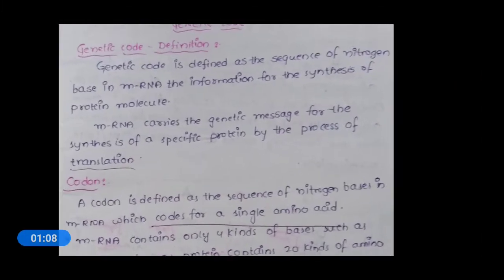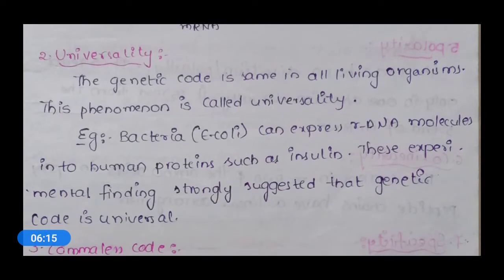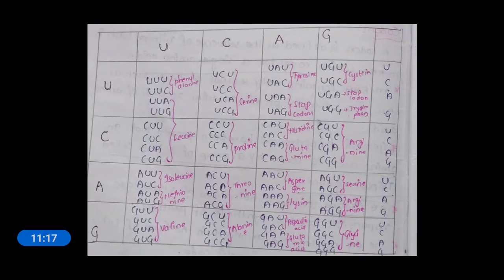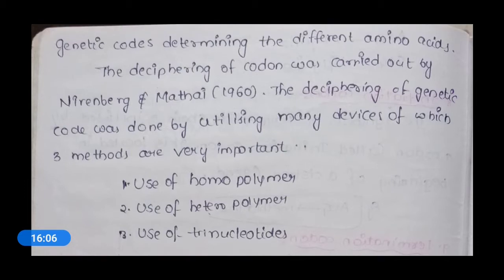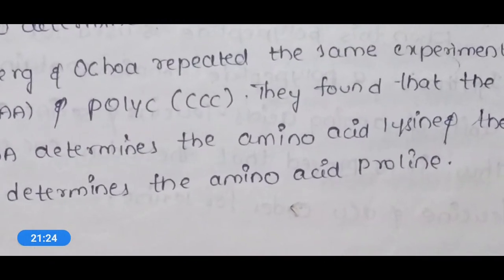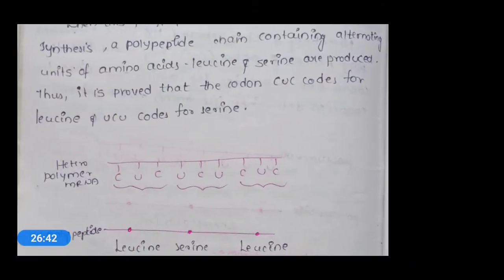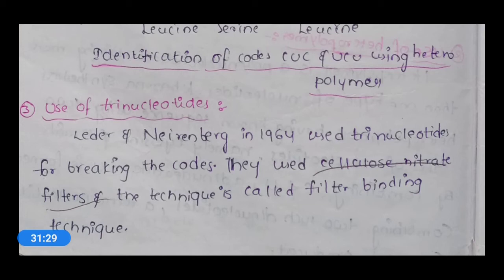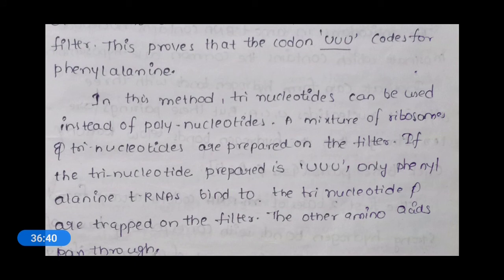3rd yr/5th sem/Biotech 6th paper/ unit 1/part 2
Biotech/Deciphering genetic code by VLNS